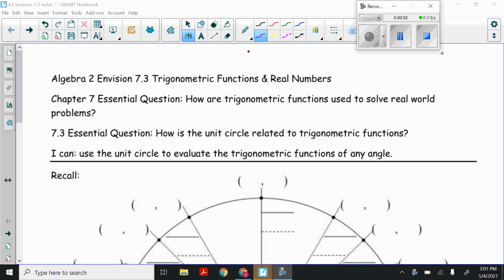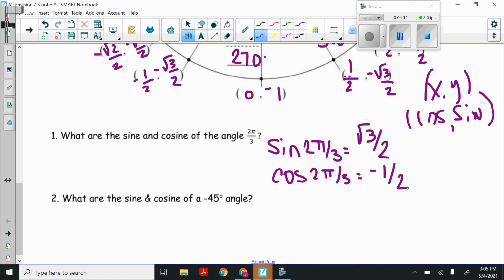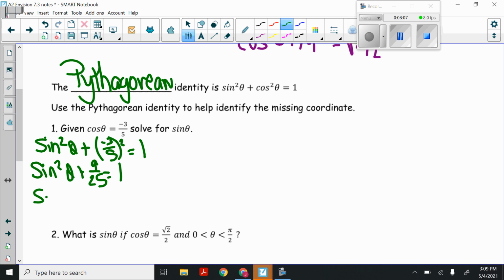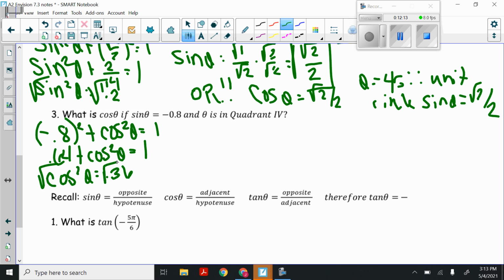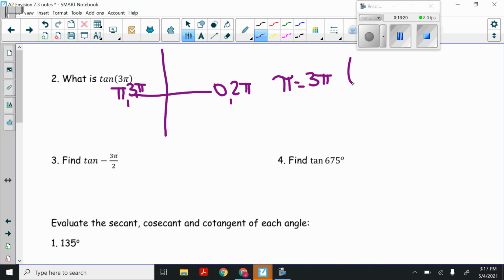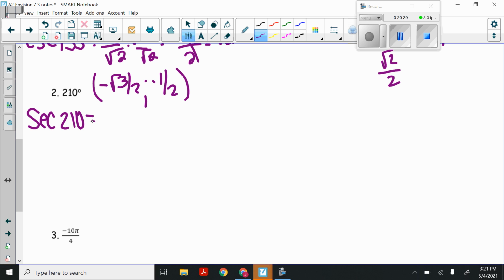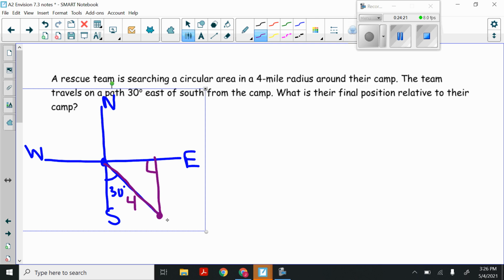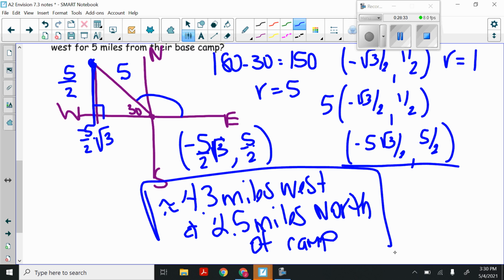A2 Envision 7 .3 video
Using Unit Circle to find exact values